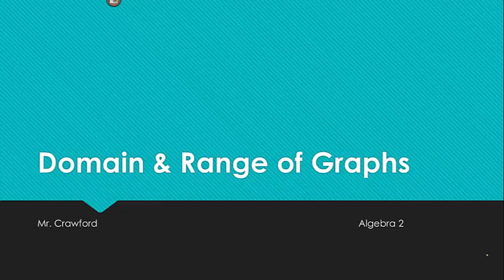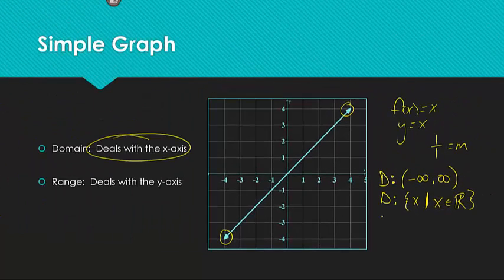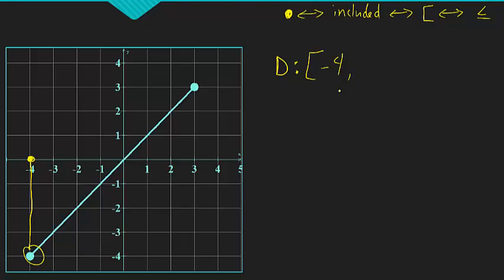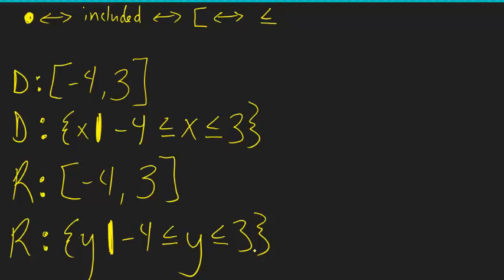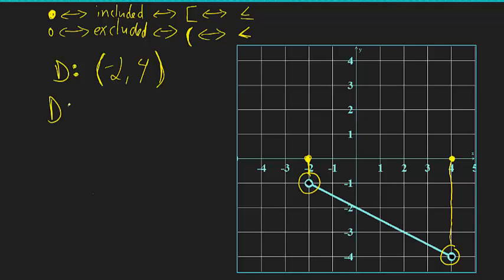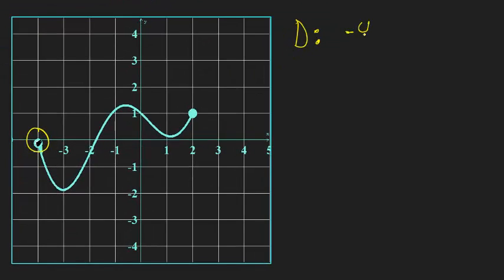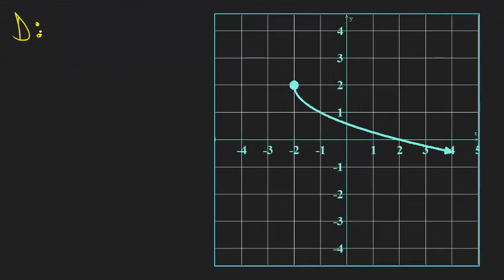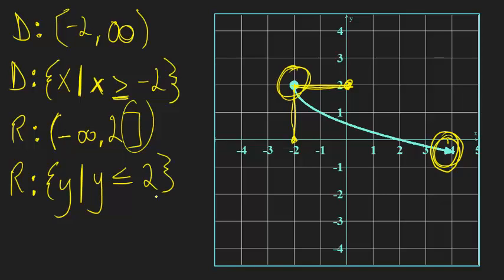2nd Six Weeks - Day 28 - Domain and Range of a Graph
Visit (soon to come) to take your quiz.